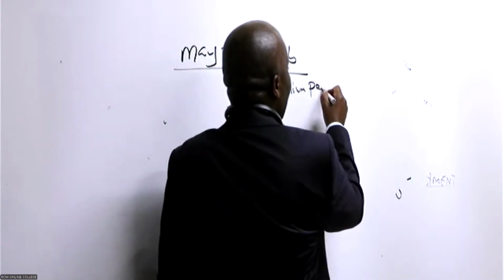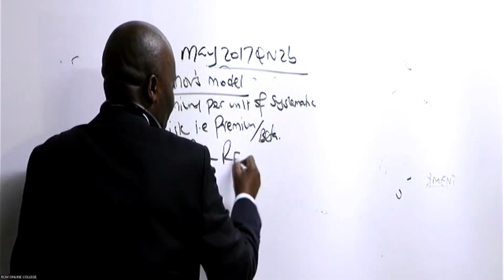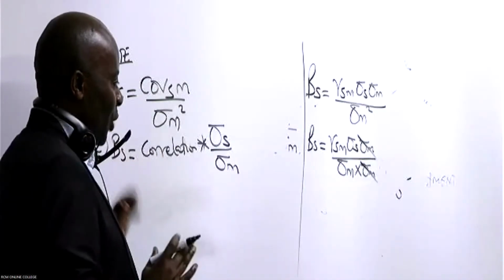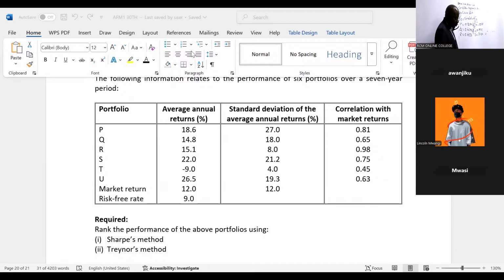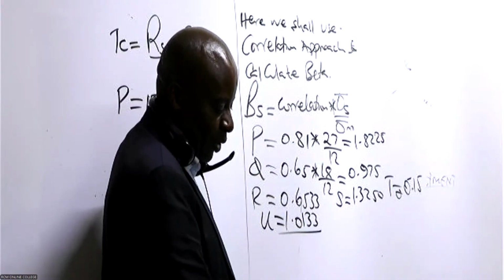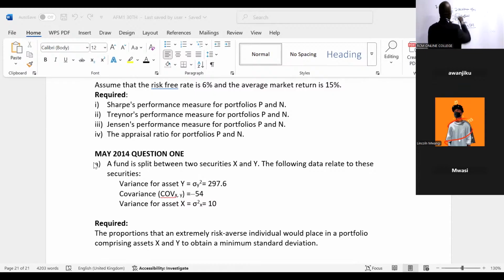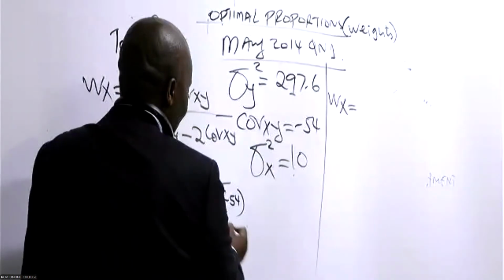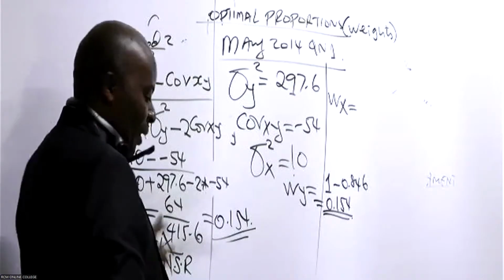AFM-MAY 2017 QN2B.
𝐂𝐨𝐮𝐫𝐬𝐞𝐬 𝐀𝐯𝐚𝐢𝐥𝐚𝐛𝐥𝐞:
✅ CPA✅ CS✅ CIFA✅ ATD✅ CAMS✅ CFFE✅ BDA
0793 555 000/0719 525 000